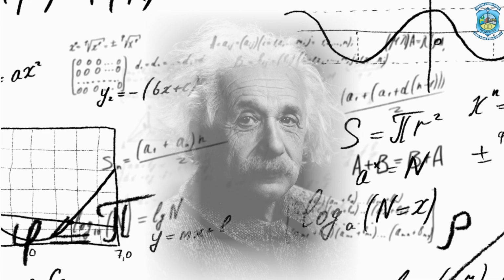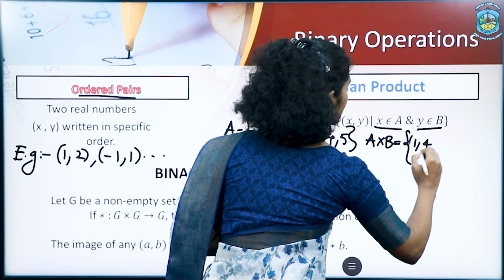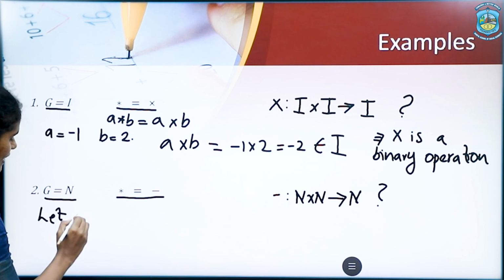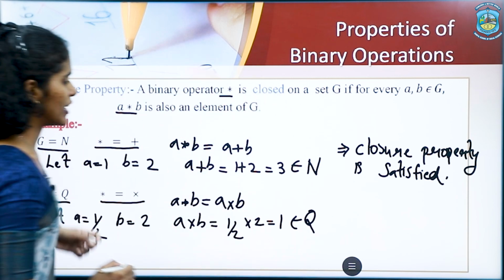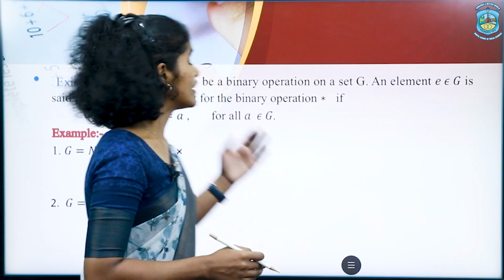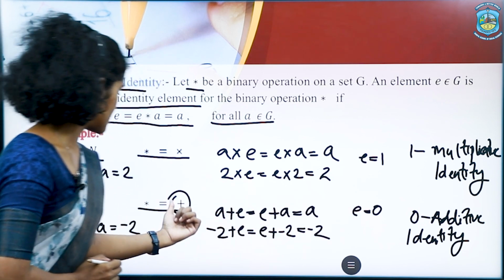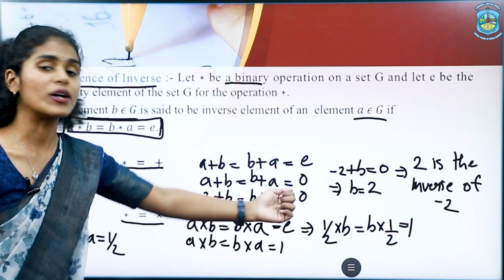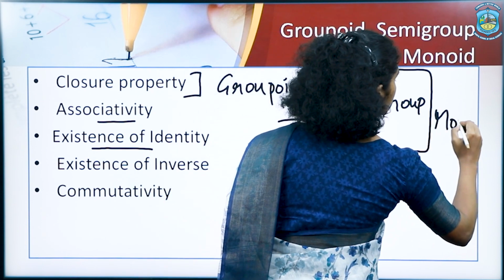Introduction to Group Theory -I | by Navya Joy | BSSS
An Introduction to Group Theory | by Navya Joy | BSSS

"Welcome to 'The Bhopal School of Social Science,' where we explore the fascinating world of mathematics and its applications in social science. In this enlightening lecture, Assistant Professor Navya Joy takes you on a journey through the foundations of Group Theory. Discover the fundamental concepts that underlie this mathematical branch, and learn how it plays a vital role in understanding the structure and behavior of various systems.

Group Theory has wide-ranging applications, from physics and chemistry to sociology and psychology. By the end of this video, you'll have a solid grasp of the basics, which will set the stage for a deeper dive into this captivating mathematical discipline.

Whether you're a student, a curious mind, or simply interested in the intersection of math and social science, this video is for you. Join us on this intellectual journey as we embark on a quest to unravel the mysteries of Group Theory. Let's get started!"